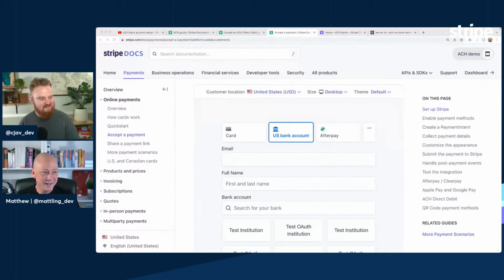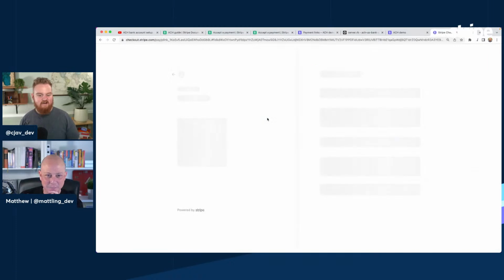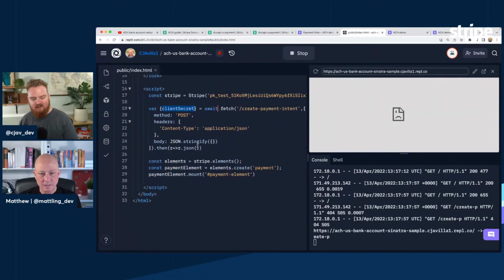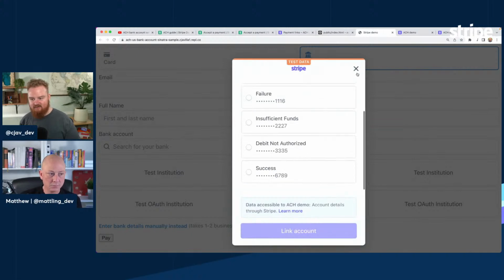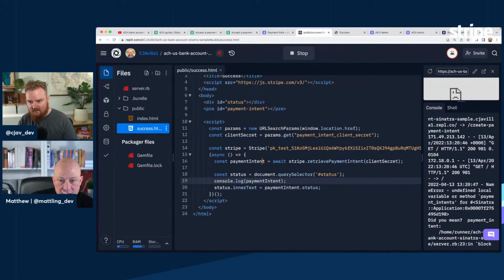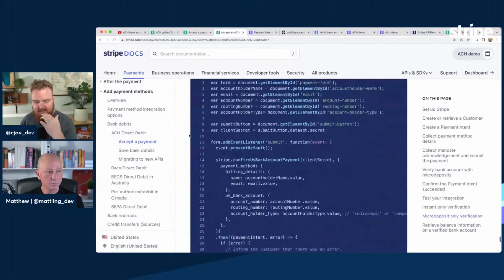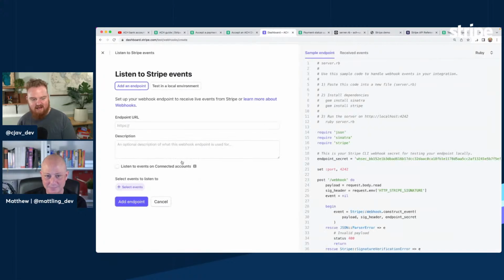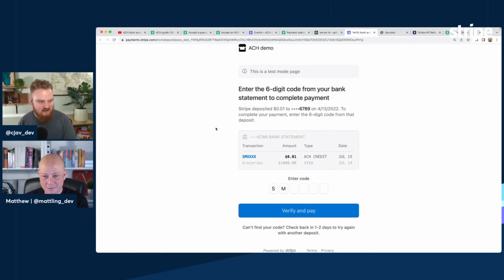US bank account debits with ACH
In this livestream, you'll learn how the new ACH payment method works for debiting US bank accounts. We'll talk about all the ways to accept ACH payments including Invoicing, Payment Links, Checkout, and the new Payment Element.

02:00 Introduction
07:40 Create a Payment Link with no-code
09:25 Enable ACH payment method
11:45 Start writing code
13:00 Create a PaymentIntent
15:40 Implement payment form
22:00 Enable automatic payment methods
23:50 Confirm the payment on form submit
28:00 Confirmation page
34:20 Microdeposit verification
43:17 Verification methods
45:33 Webhooks
56:40 Conclusion